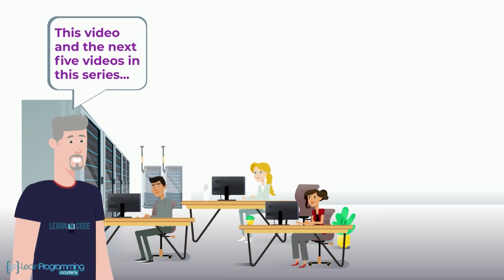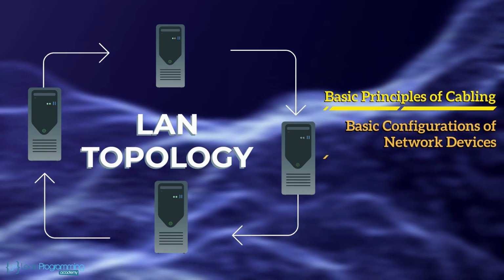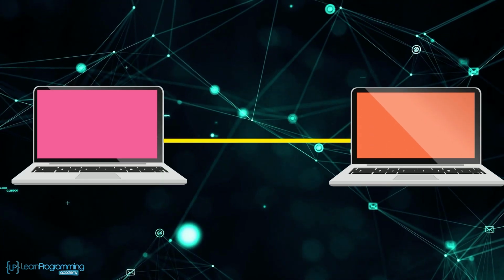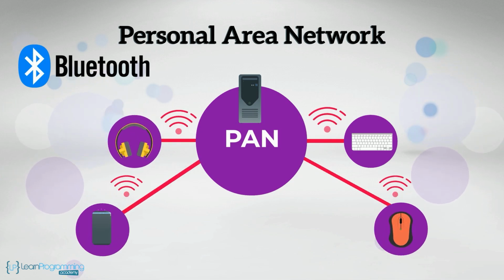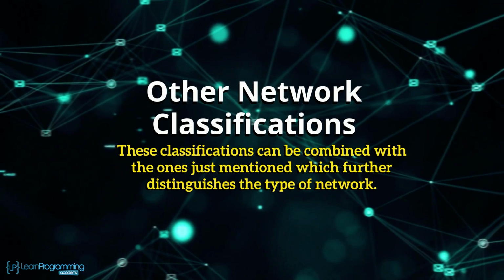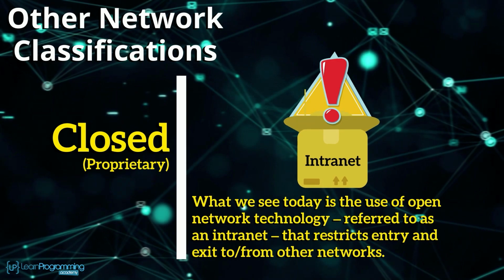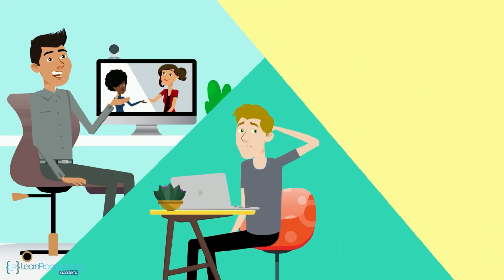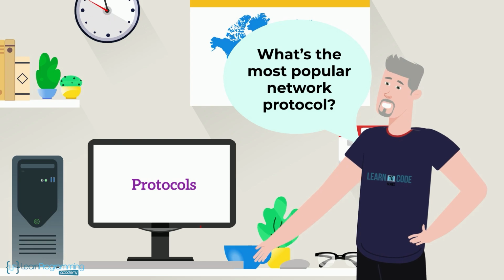Network Classifications and Topology - Learn to Code Series - Video #13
You might not know this, but understanding networking, or how computers and other devices communicate can really enhance your programming skills.

That's what today's video is all about.  The different types of Networks, from Personal Area Networks, Local Area Networks, Metropolitan Area Networks, and finally, Wide Area Networks.

Find out what these all are, plus find out about the bus and star topology, two common topologies that exist today.

Why am I doing this course?  Well, I decided to create a course to teach the basics of programming from scratch.  But at a deeper level than most courses, starting with many of the things that are not discussed in other programming courses like binary, machine code, etc.

Don't worry, I am not going to go into crazy deep levels with hardware, but enough so you really understand how this stuff works, before we move onto the programming side.

Eventually, we will delve into higher-level languages including Java, Python, C++, and Kotlin and by the end of the series you will be in a good position to move to another programming course and have a good basic knowledge of how computers work under the hood, and more importantly, how the computer runs the code you create.

Playlist of all videos in the series - Playlist list.